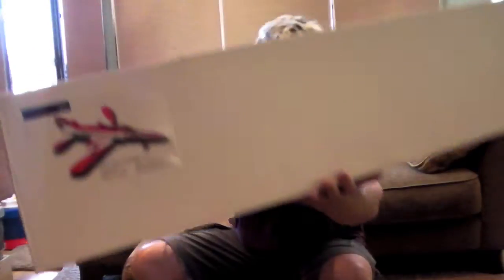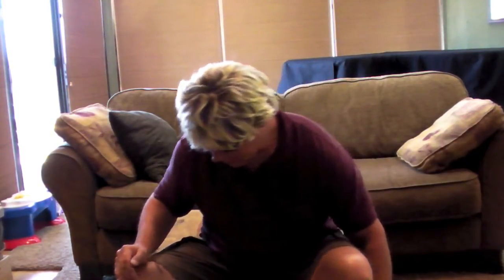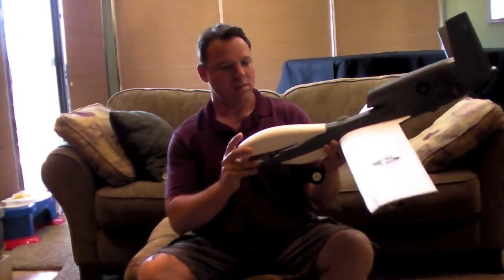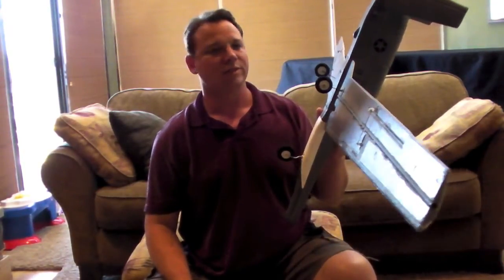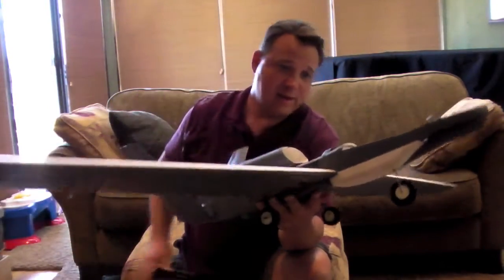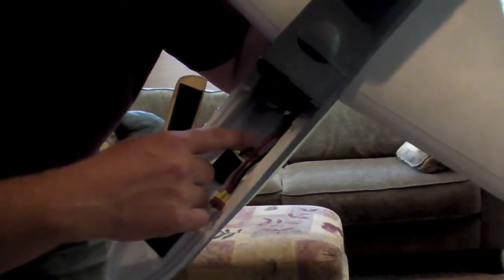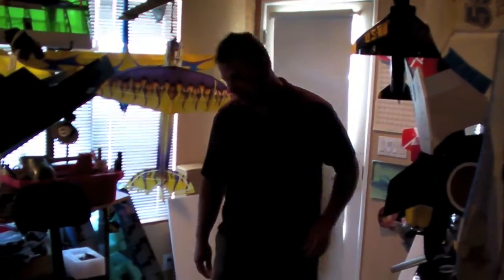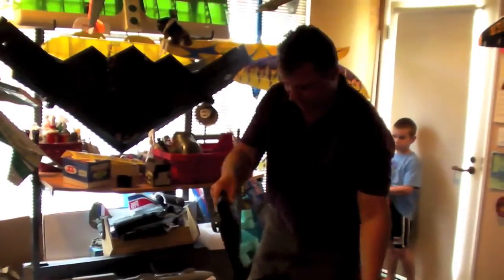Global Hawk unboxing and build vid!